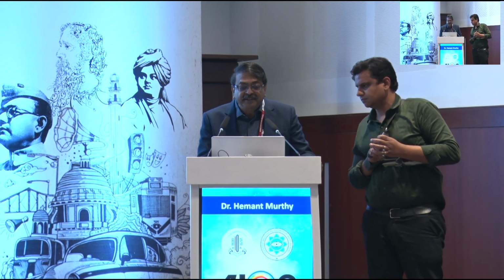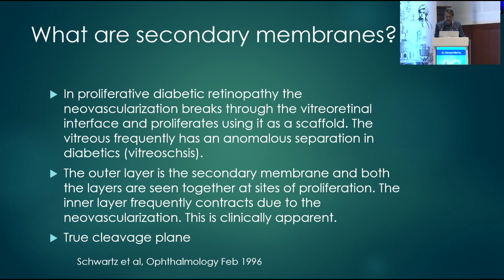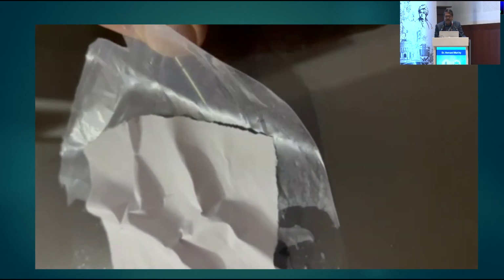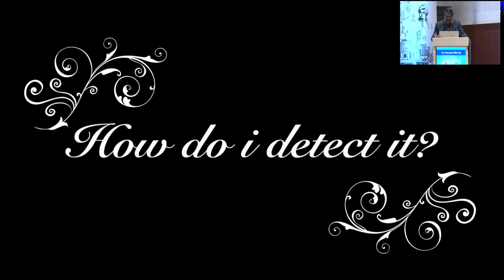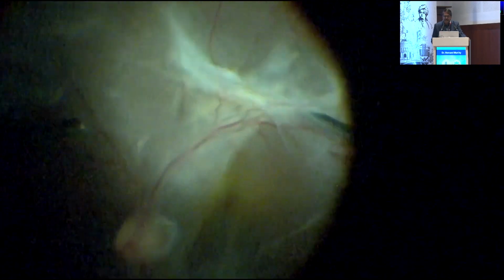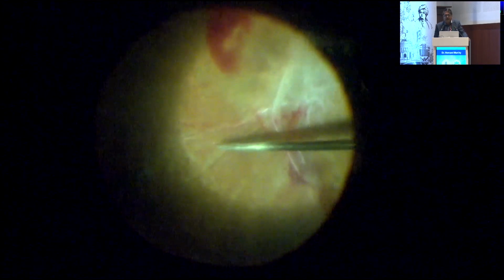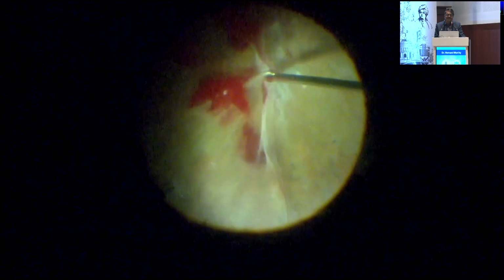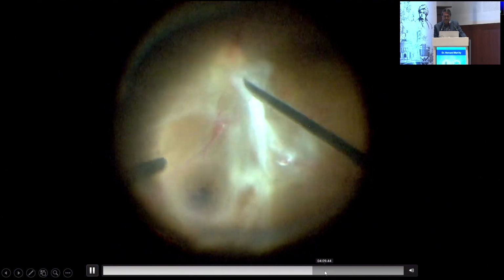AIOC2024 GP53 Topic Dr Hemanth Murthy Detecting secondary membranes during diabetic vitrectomies